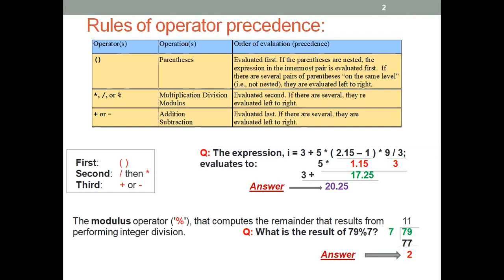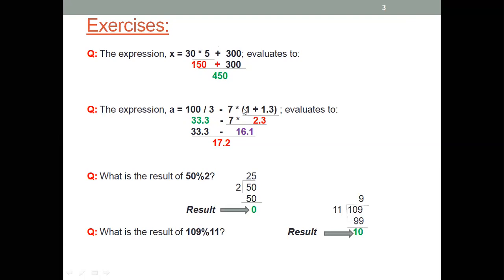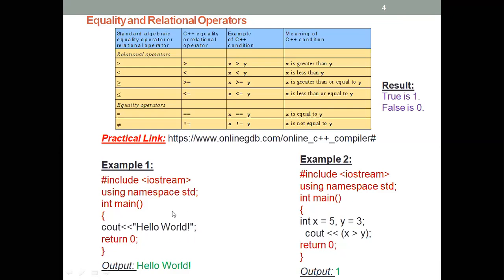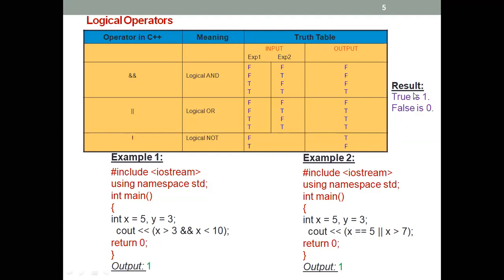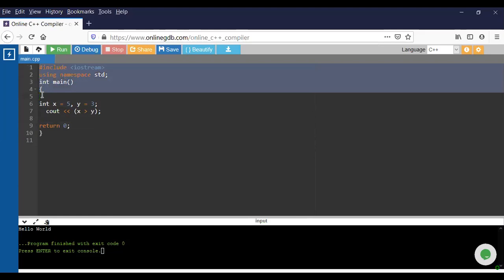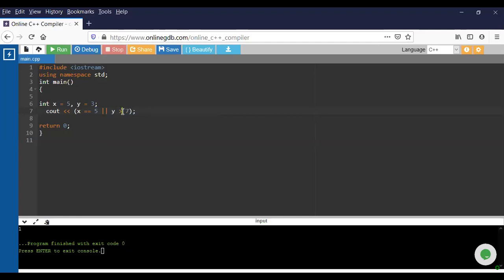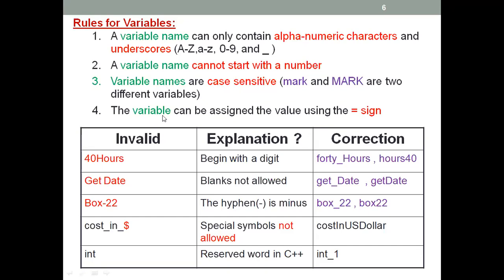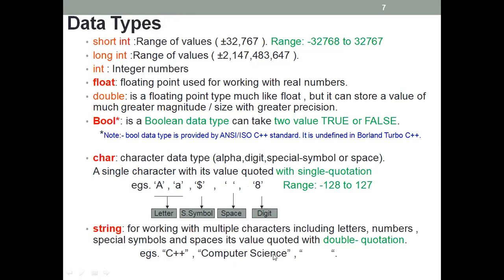Basics of C++ (Part 1)